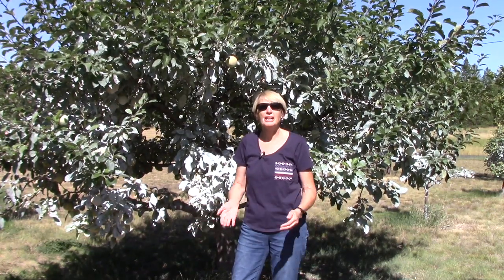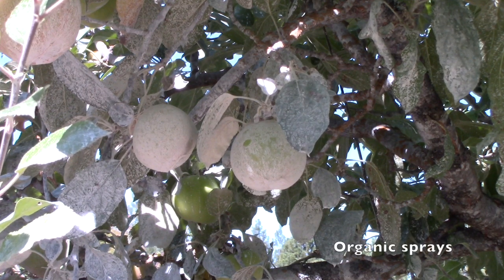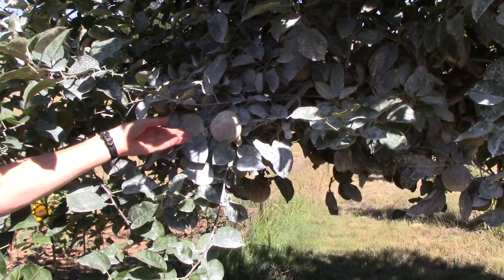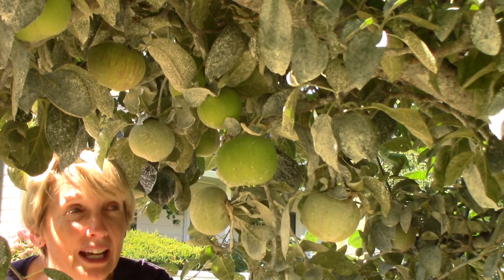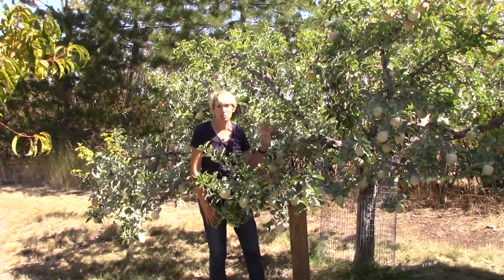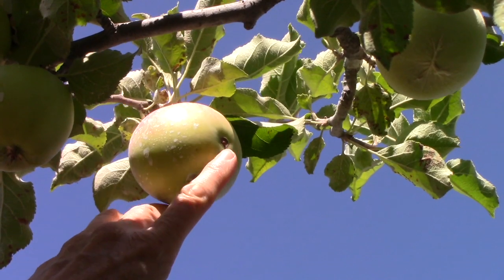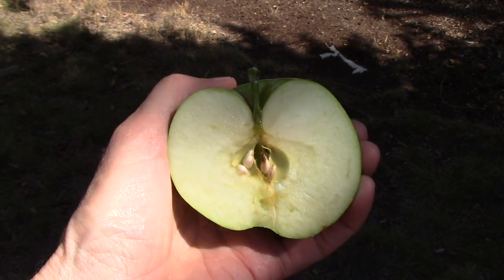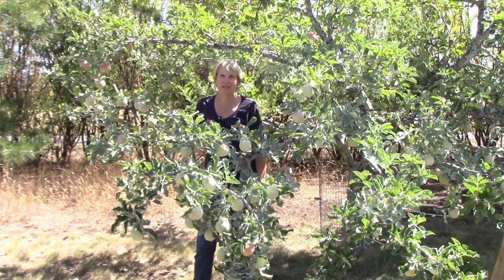Grow Apples Organically Update: Everyone Can Grow a Garden 2019 #29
Garden writer Susan Mulvihill provides an update on how her apple trees are growing and the organic methods being used to produce healthy, worm-free fruit. Watch the first "Grow Apples Organically" video from early June for details on thinning fruits, the use of indicator traps to know if apple codling moths are active in the area, organic spray options, and the application of nylon apple maggot barriers From Susan's in the Garden, SusansintheGarden.com.